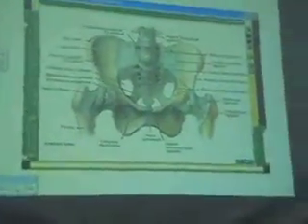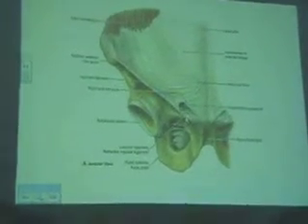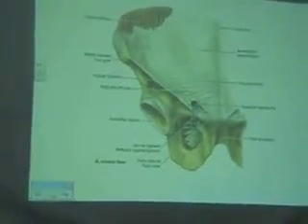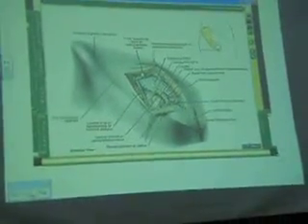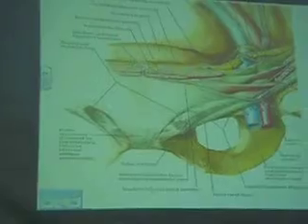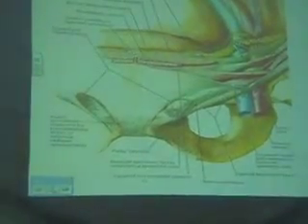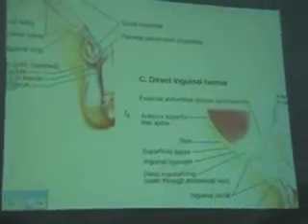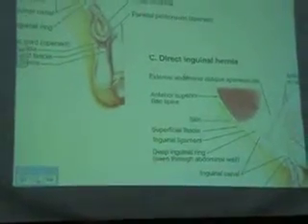UG vid Inguinal Canal 003